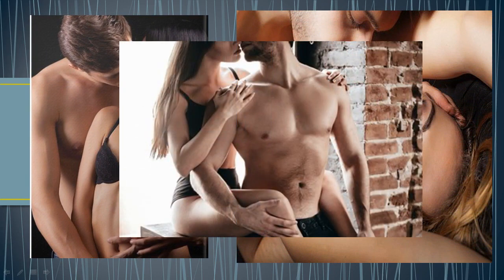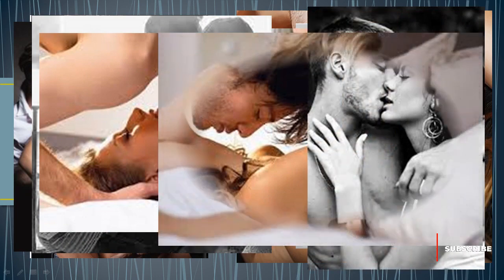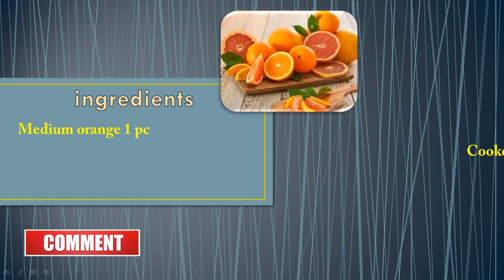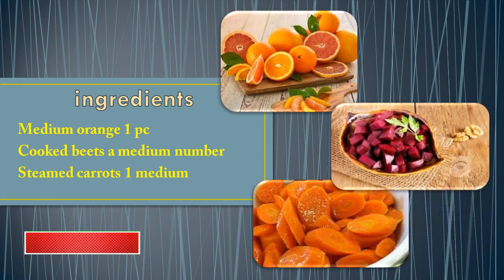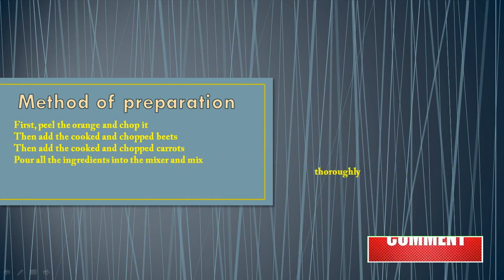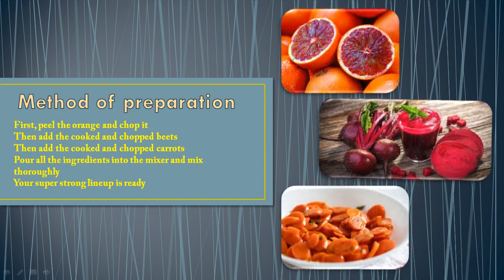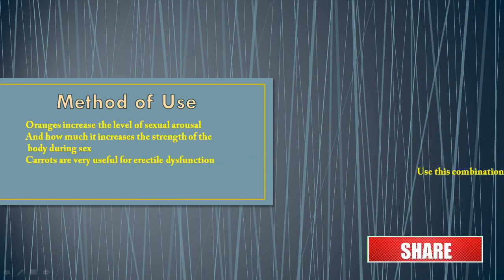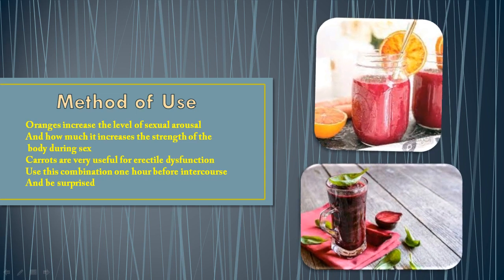Experience the highest sexual pleasure with this super secret combination.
Video timing
00:00  Intro
00:36  ingredients
00:59  Method of preparation
01:31  Method of Use
02:01 Endscreen

Hello friends
My name is Roya and in this channel I try to teach you how to prepare drinks and healthy foods to increase sexual potency and eliminate sexual disorders and problems.
I hope you like the content of this channel and it will be useful for you